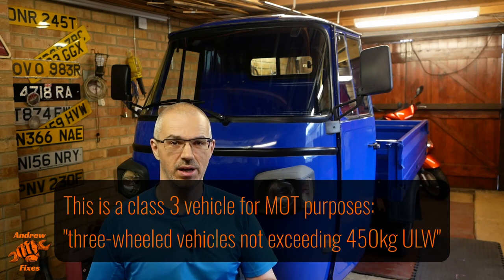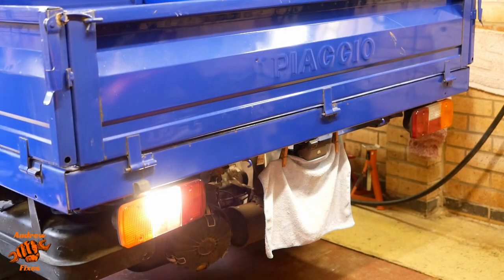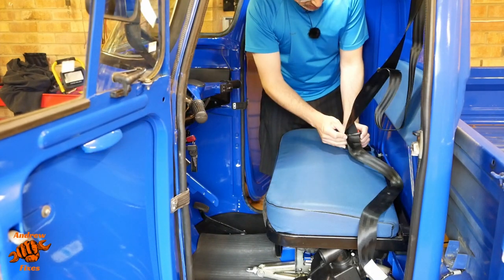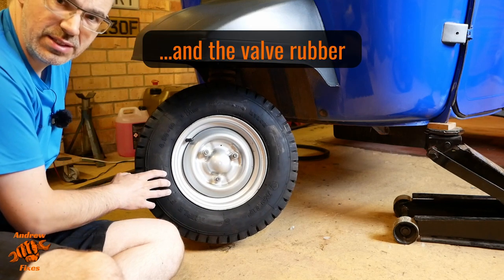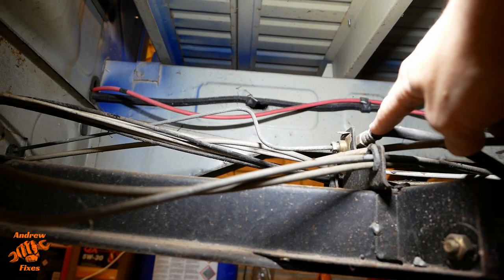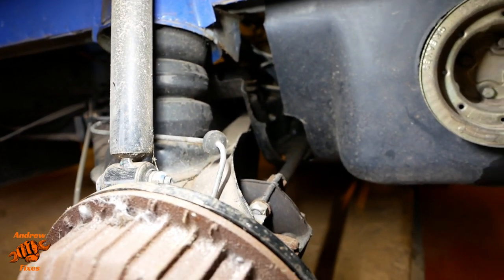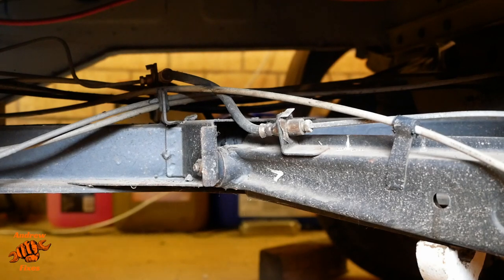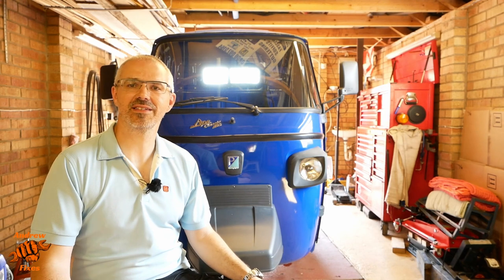Piaggio Ape Pre-MOT Checks | Piaggio Ape Classic 400 diesel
The MOT test is an annual inspection in the UK for vehicles over 3 years old. The MOT was due for the Piaggio Ape so I decided to make a video on the things I check before taking it for the test.

For me it isn't possible to check absolutely everything, because I don't have access to headlamp aim or exhaust emissions measuring equipment. However, most other things can be checked, to increase the chances of a first time pass.

The Ape is a class 3 vehicle for MOT purposes. This class is for three-wheeled vehicles not exceeding 450 kg unladen weight.

Sections
0:00 Introduction
1:53 Lights
5:07 Wipers
6:14 Screen and mirrors
6:49 Doors, seat, seat belt
7:16 Front wheel, steering, suspension
12:07 Brakes
14:37 Rear wheel checks
17:44 Body, chassis, corrosion
18:49 Number plate
19:21 Engine bay
21:13 Exhaust
22:28 It passed the MOT!

Thanks very much for watching and I look forward to seeing you again for the next video.

Here is a link to the official MOT inspection manual
Beware that not everything in this manual applies to the Ape!